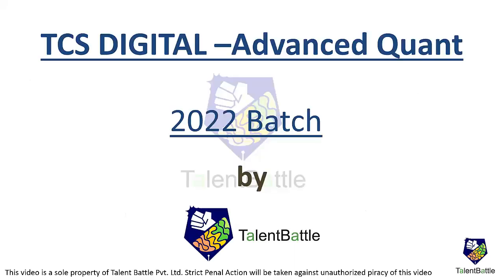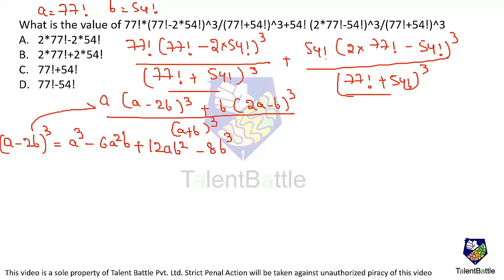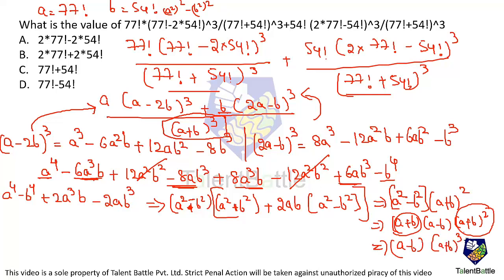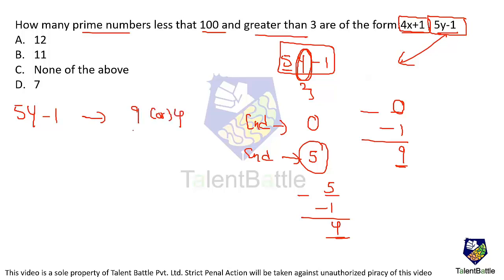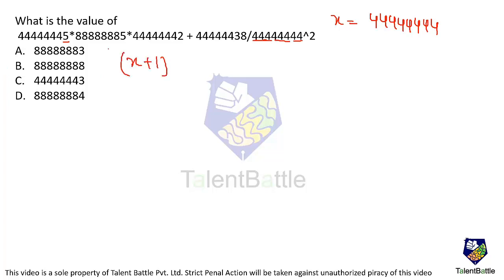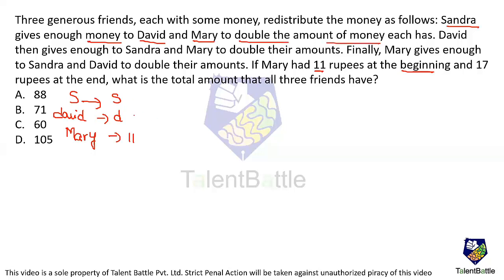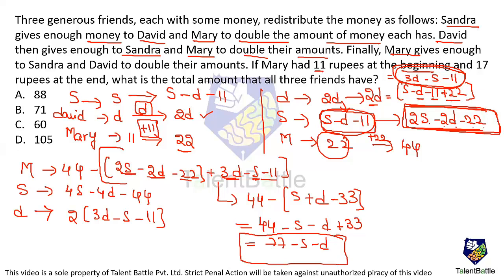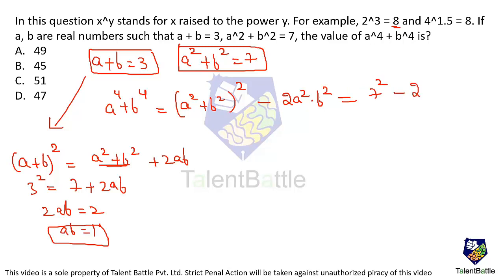TCS Digital Advanced Quantitative Aptitude Questions (2022 Batch) TCS Digital Preparation